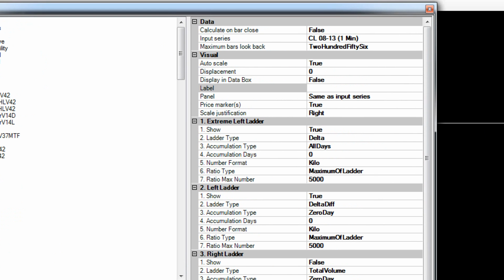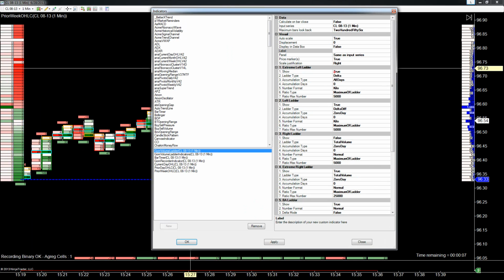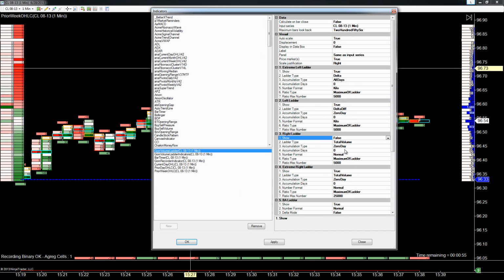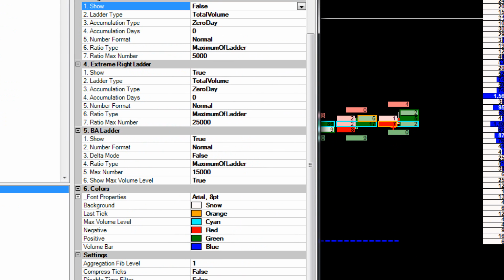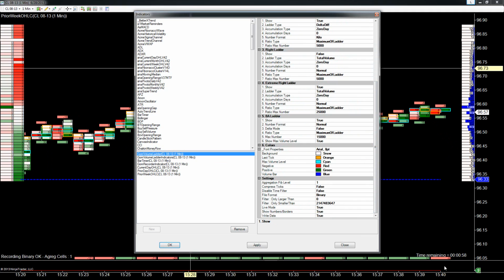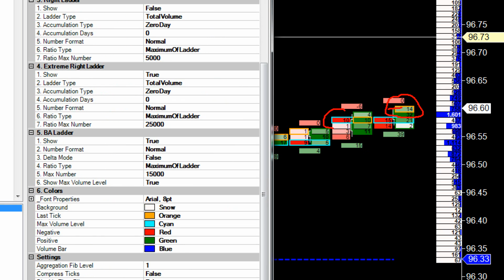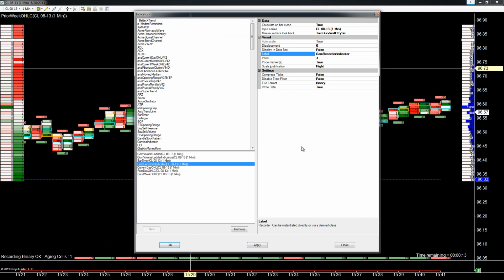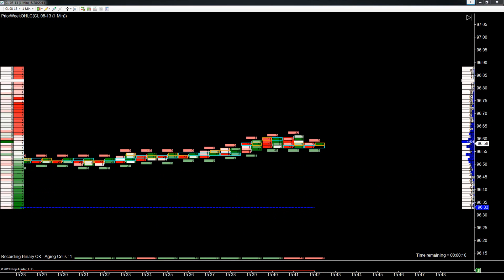GOMI Price Ladder Tutorial; Market Delta, Order Flow, Volume Analysis SchoolOfTrade.com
In this video we will show you how to set-up your GOMI Price Ladder, which is a FREE option for people who have been over-paying for services such as Market Delta, and other volume analysis and order flow tools.

SchoolOfTrade.com / SidewaysMarkets.com